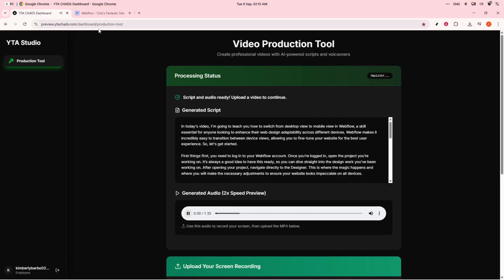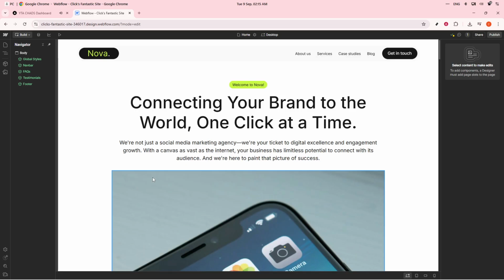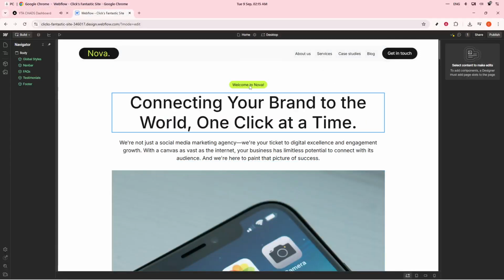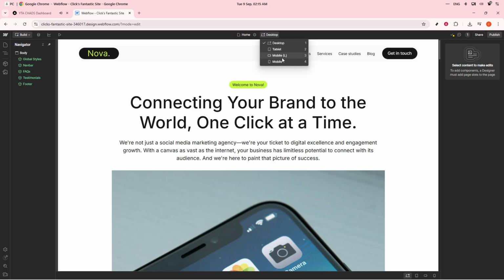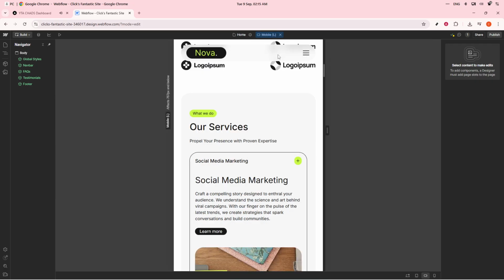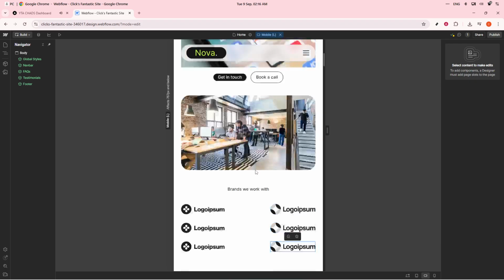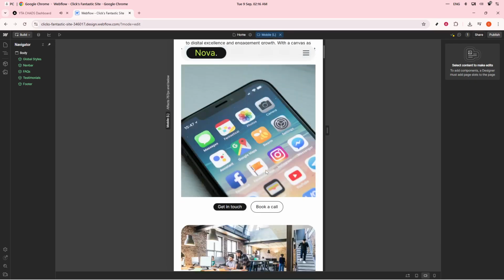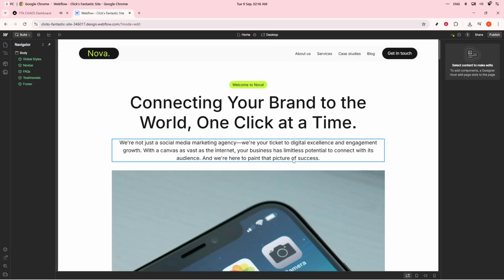How to Switch from Desktop View to Mobile View in Webflow 2025 Tutorial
Want to switch from desktop to mobile view in Webflow in 2025 and ensure your website looks perfect on every device? 📱 This comprehensive guide shows you step-by-step how to toggle between desktop, tablet, and mobile views in the Webflow Designer. Learn how to preview and adjust layouts, fonts, images, and other elements so your site remains fully responsive and visually appealing across all screen sizes. We’ll also cover tips for mobile-specific adjustments, such as spacing, alignment, and hiding or showing elements for different devices. Perfect for Webflow beginners, designers, and business owners, this tutorial will help you create professional, mobile-friendly websites that look great on any device. By the end, you’ll be able to confidently switch views, make device-specific edits, and ensure a seamless user experience across desktop, tablet, and mobile. 🚀